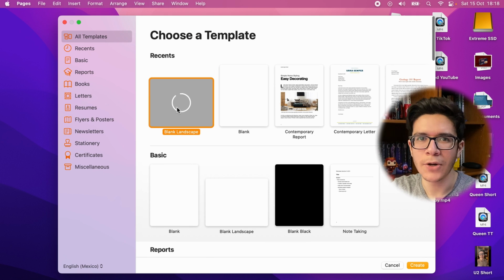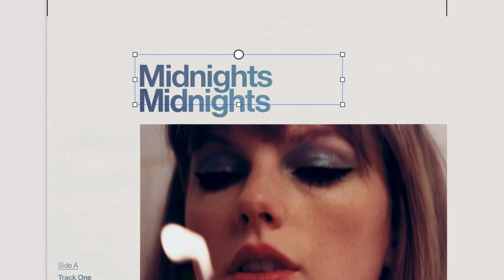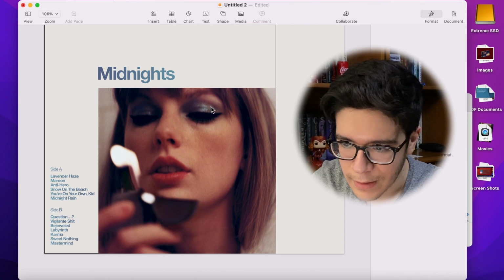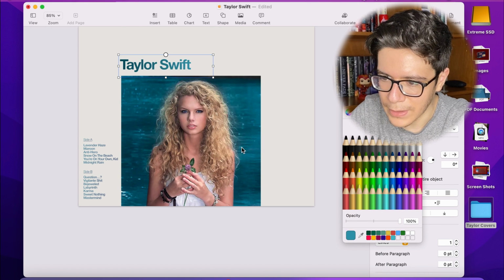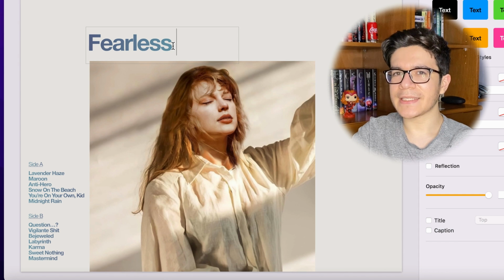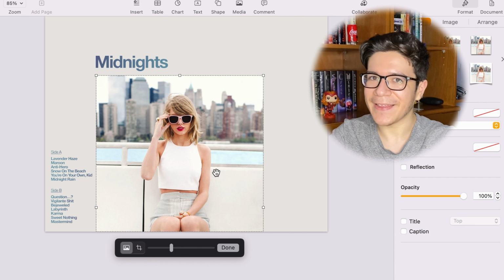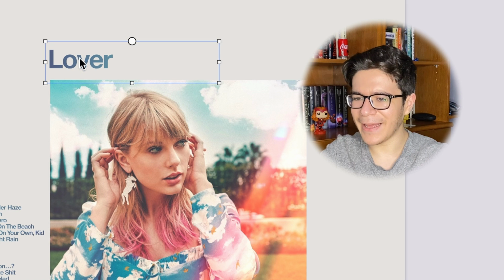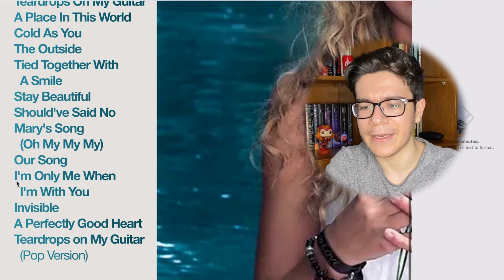What if Taylor Swift's album covers were all Midnights style?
Taylor Swift's albums have some of the most well known artwork in the world. But what would happen if they all followed the same minimalist style set up by her latest album, Midnights?

Sorry for the fan noises. My computer screams when I record it's screen.